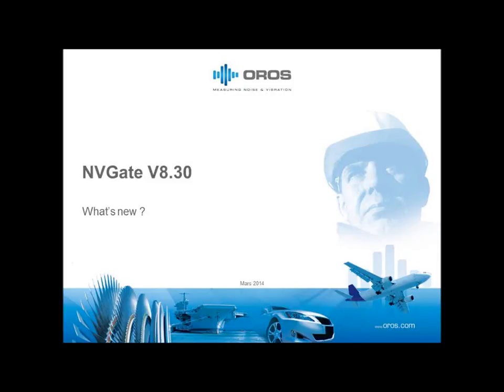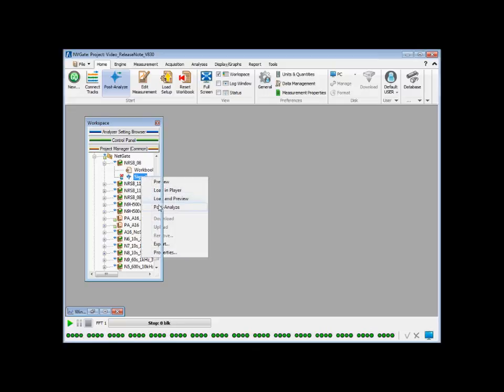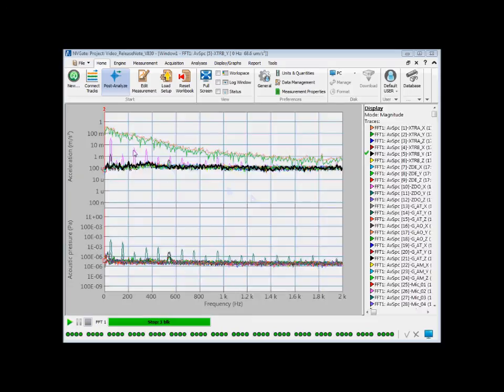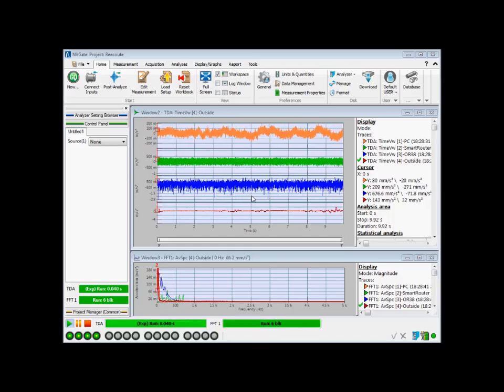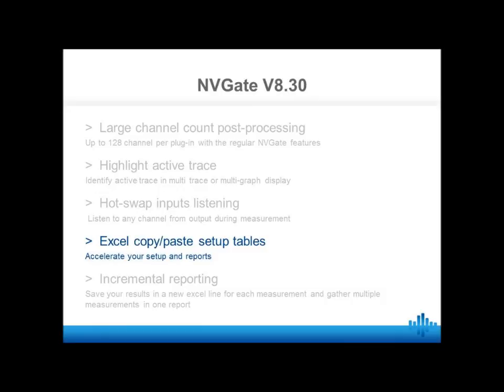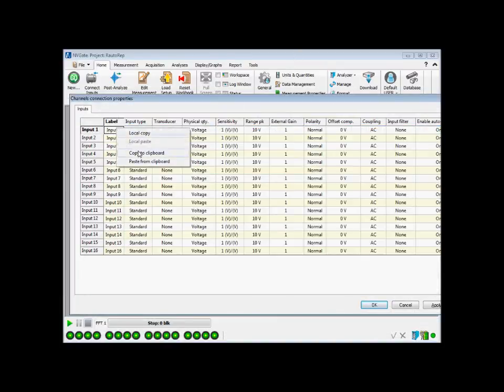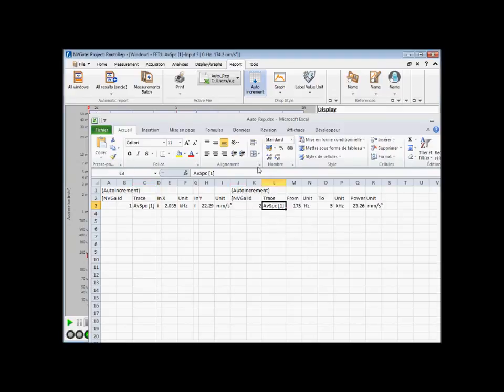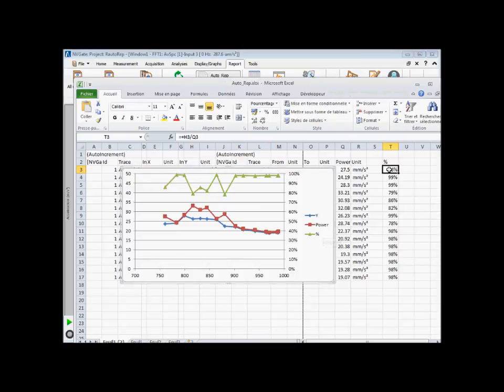NVGateV8 30, main features overview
Discover the latest improvements of the NVGate V8.30, the software platform of the OROS 3-Series noise and vibration analyzers.
Now be able to post-process large channel count up to 128 channels